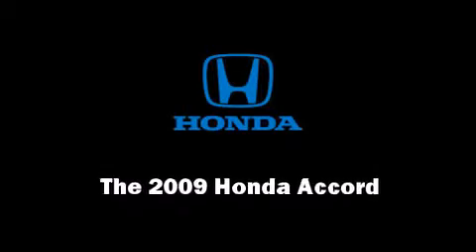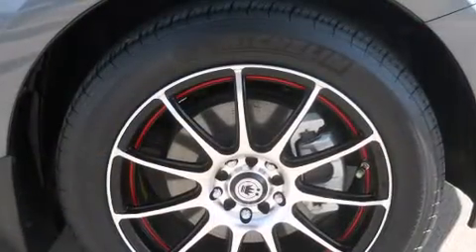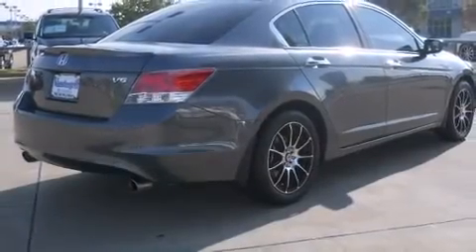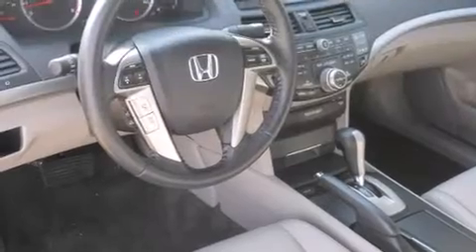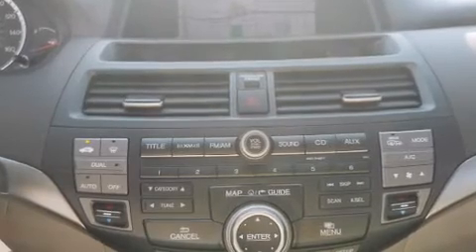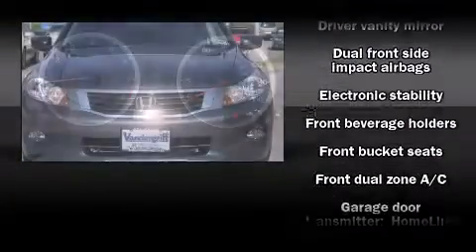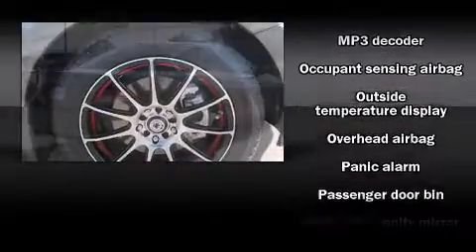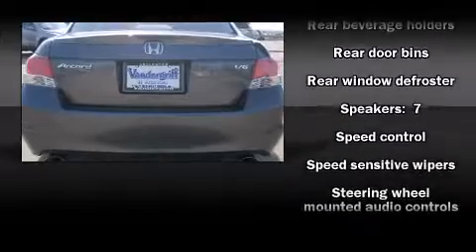2009 Honda Accord 3.5 Sedan in Arlington, TX 76017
Vandergriff Honda
1104 W. I-20

Climb inside the 2009 Honda Accord. This 4 door, 5 passenger sedan has not yet reached the 20,000 mile mark! Under the hood you'll find a 6 cylinder engine with more than 270 horsepower, providing a smooth and predictable driving experience. It's equipped with tons of terrific amenities, but it won't break your budget. Like leather upholstery, 1-touch window functionality, power front seats, a built-in garage door transmitter, a trip computer, an outside temperature display, telescoping steering wheel, and the power moonroof opens up the cabin to the natural environment. Premium sound drives 7 speakers, providing you and your passengers a sensational audio experience. Honda also prioritized safety and security with features such as: dual front impact airbags, head curtain airbags, traction control, Anti-whiplash front head restraints, a panic alarm, and 4 wheel disc brakes with ABS. Brake assist technology provides extra pressure when applying the brakes. Please don't hesitate to give us a call.